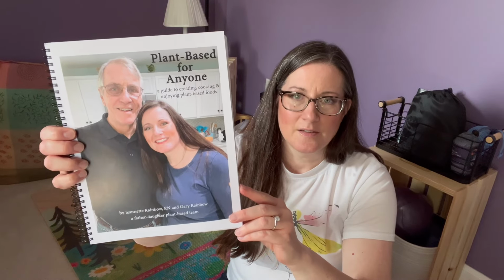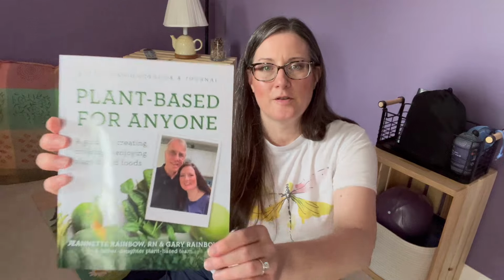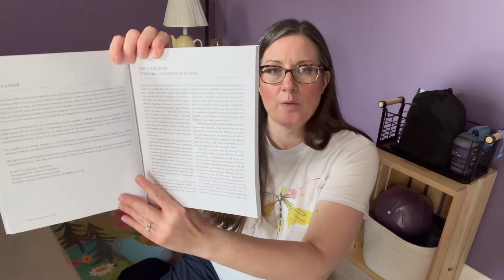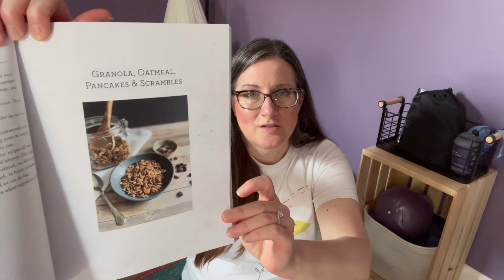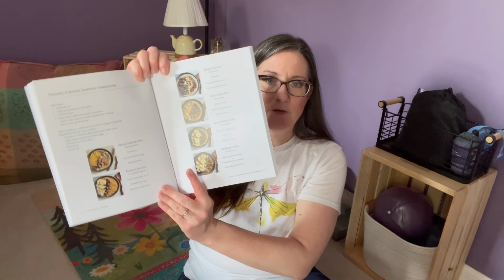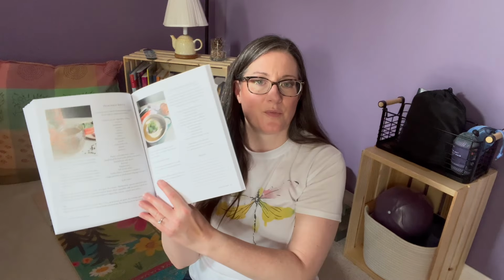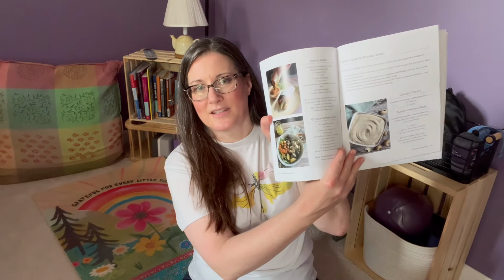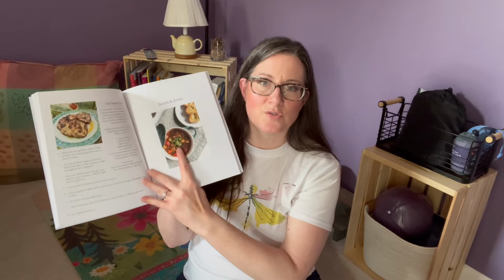A Tour of the Cookbook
My and my dad's cookbook is now available online where books are sold, as well as my website.